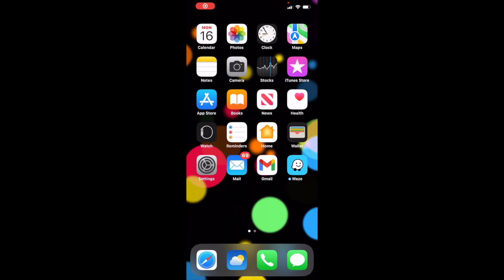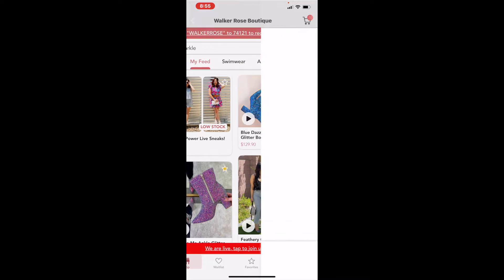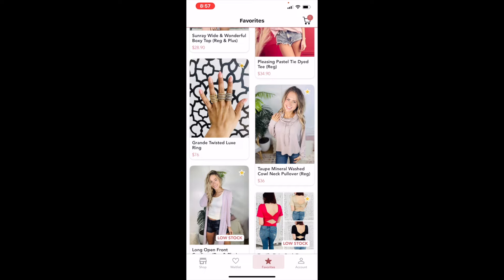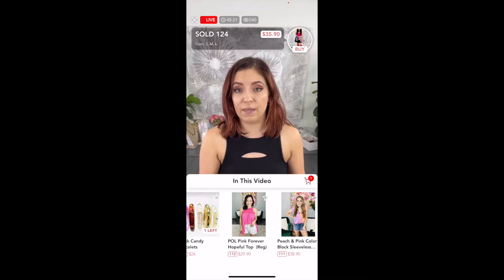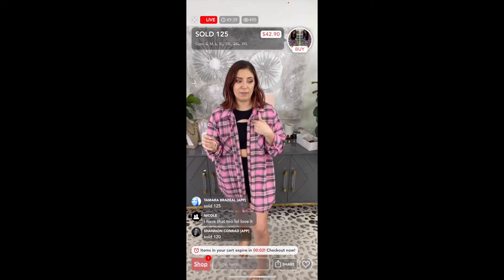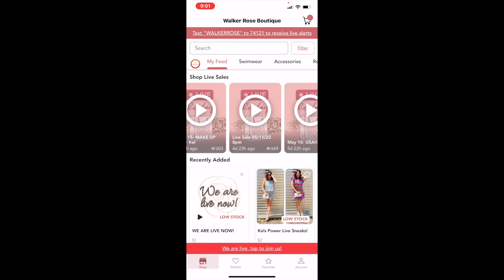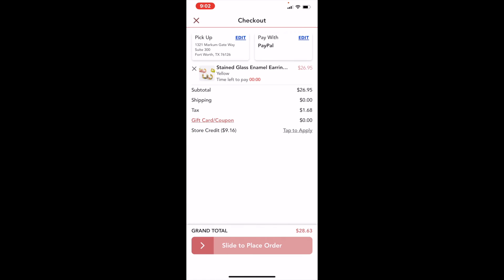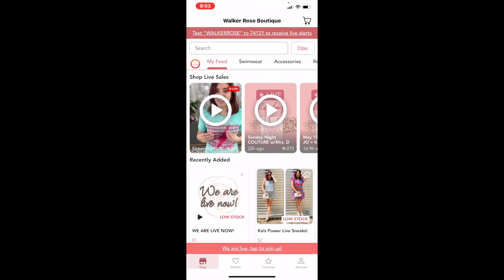How to Shop Boutiques with App (CommentSold Style)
Hello Y'all! It's been forever but I'm coming back again x2. haha!

I love shopping and so I have to share my shopping addition with you all! I recently go into shopping at boutiques. A lot of them are online but I do shop at a few local ones.

Many boutiques use 'comment sold' so I wanted to make a video that will hopefully help some one you out.

The boutique mentioned is Walker Rose Boutique! I love this boutique!

XO Danielle.